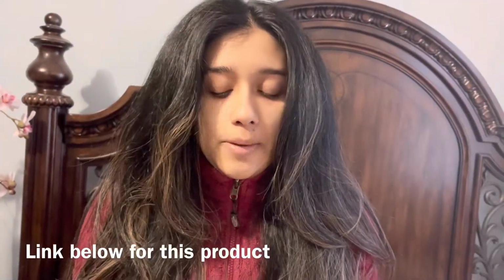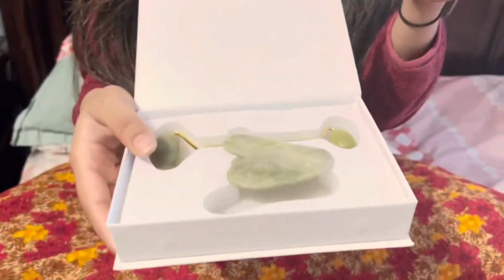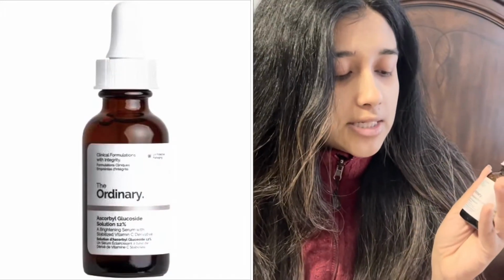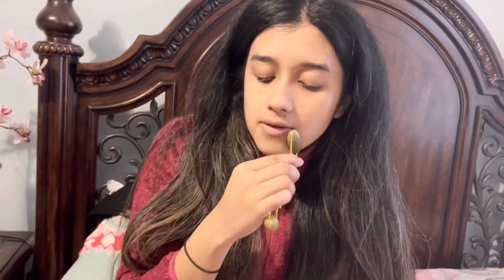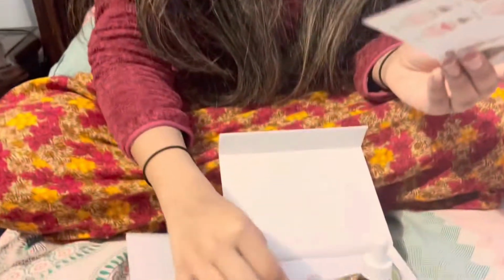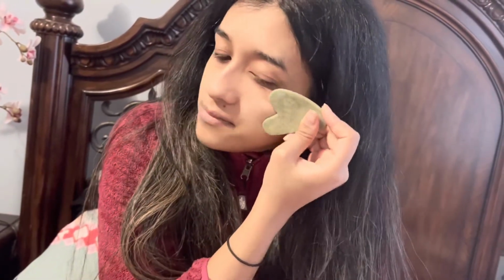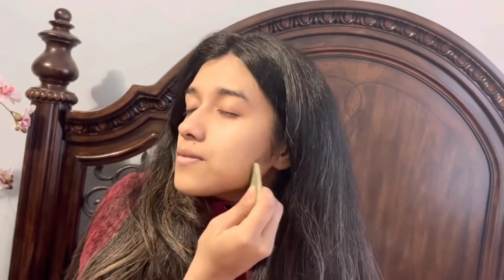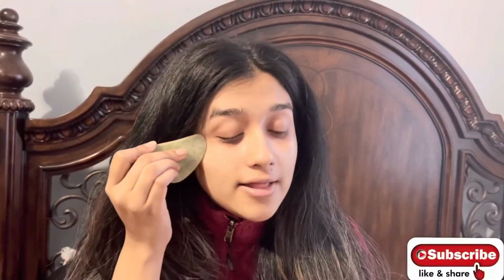HOW TO USE JADE ROLLER AND GUA SHA WITH ORDINARY SOLUTION VITAMIN C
This is my nighttime routine with a jade roller, gua sha, and ordinary serum. This will help to grow more collagen for skin care. Jade Roller Gua Sha Facial Tools Set - Beauty Skin Care Face Roller Massager Muscle Relaxing Relieve Wrinkles muscle tension relief, reduce facial puffiness, and help your skin look fresh; firm your skin and make it look dewy and lifted.

here is the link for the jade roller & gua sha gift set

here is the link for ordinary glucoside solution with vitamin c

here is the link for the jade roller & gua sha set